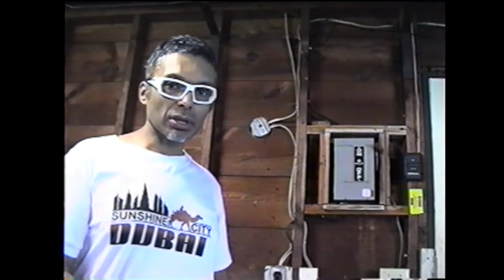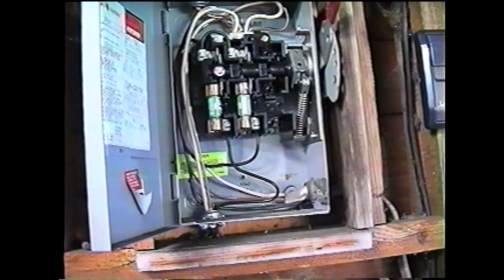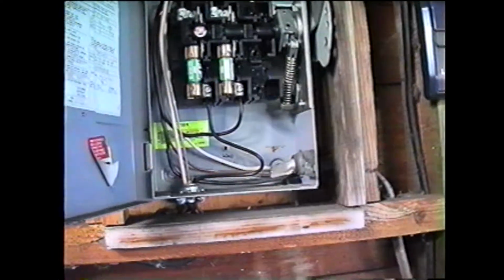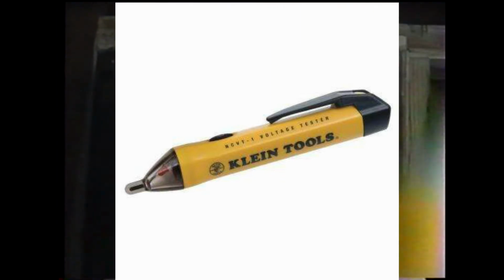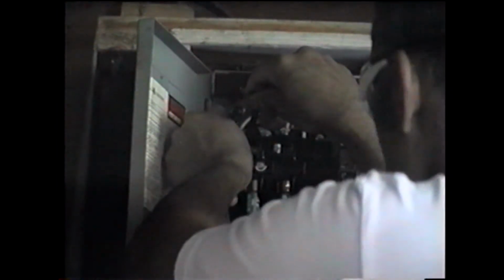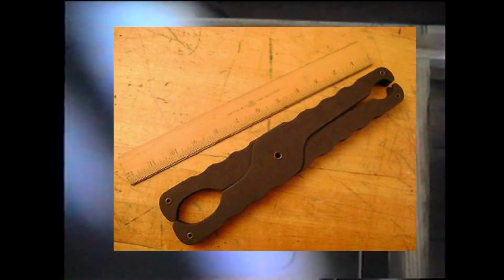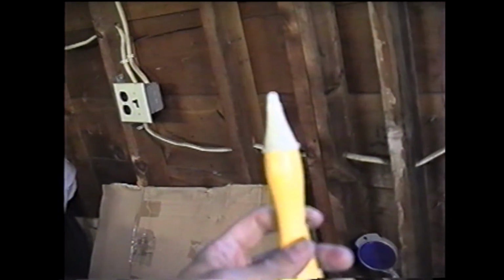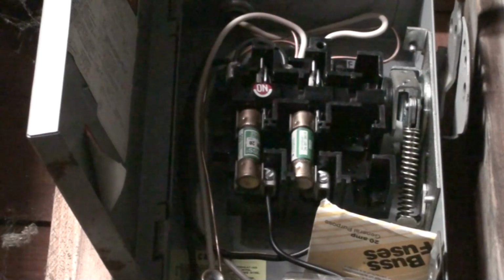Process for mapping an electrical Circuit from a Fuse or Breaker Panel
This video shows how a garage electric circuit was mapped from the fuse panel box. Mapping means connecting outlets, lights and other devices back to a particular fuse or breaker on the panel. So when the fuse blows or breaker trips, one can isolate it to X number of lights, outlets or fixtures.